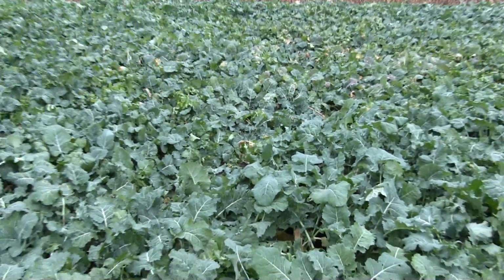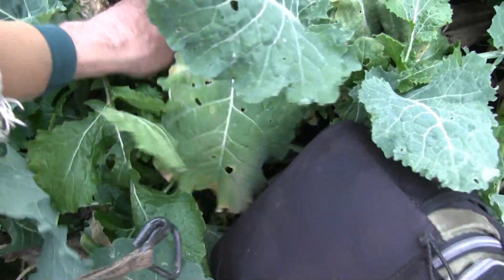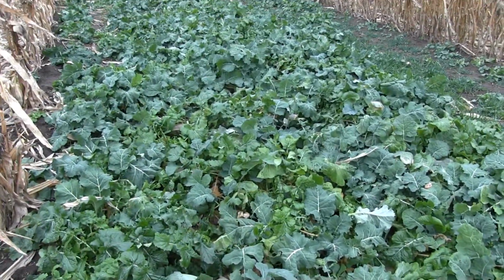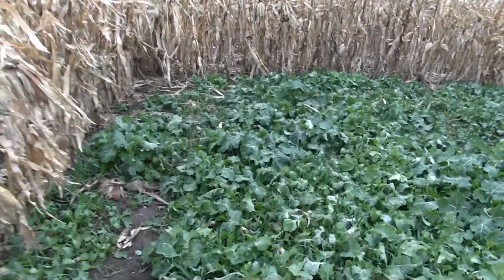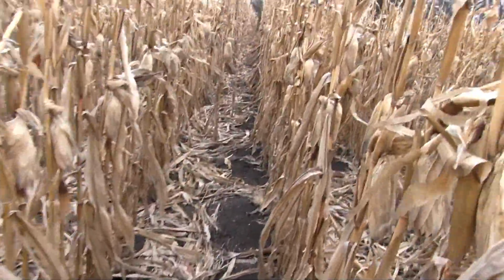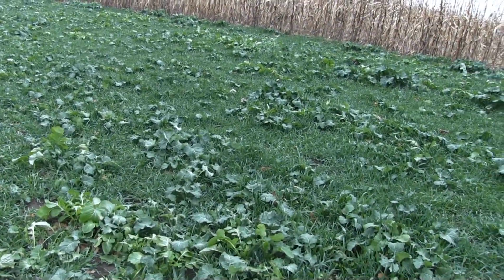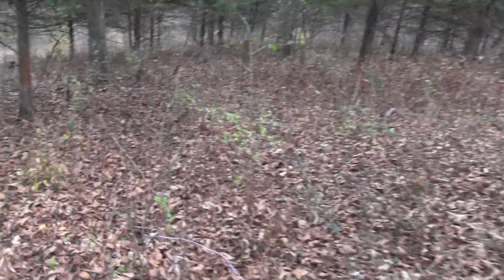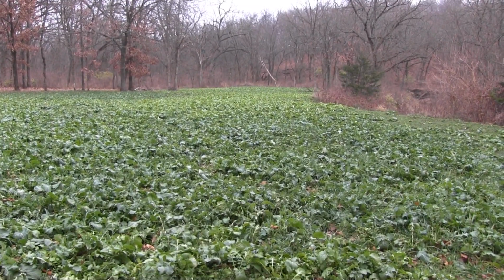2020 Food Plot Finale, Benefit of Food Plots with Don Mealey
This is what we planted and how they turned out..